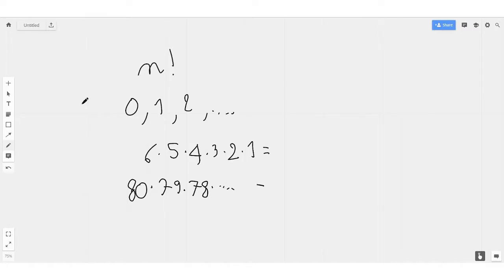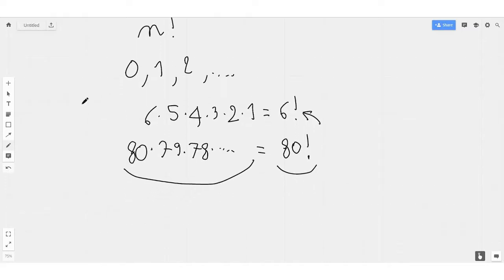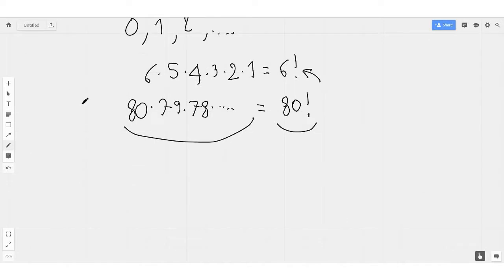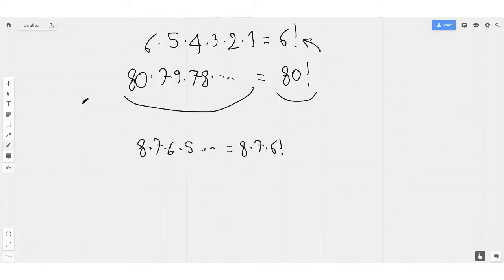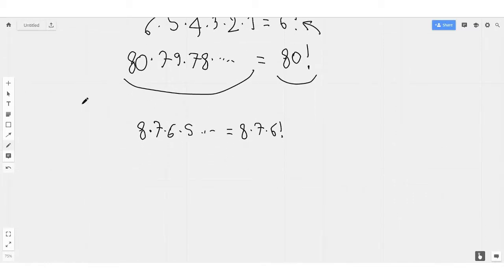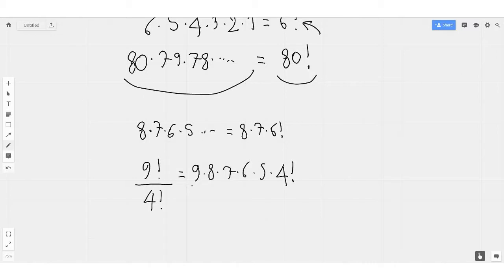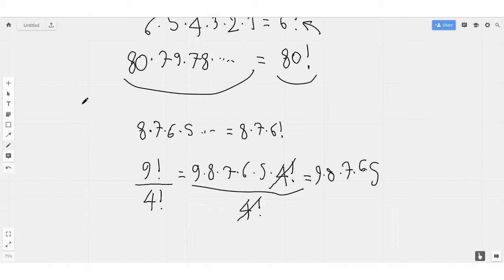Factorial Notation, Product, Division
Definition of factorial notation and examples of factorials. Multiplication and division with factorials.